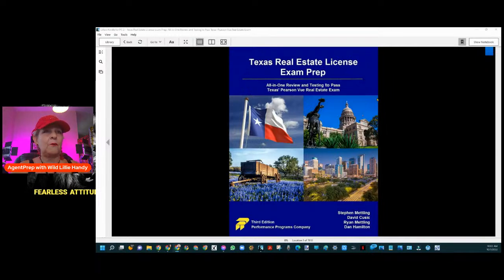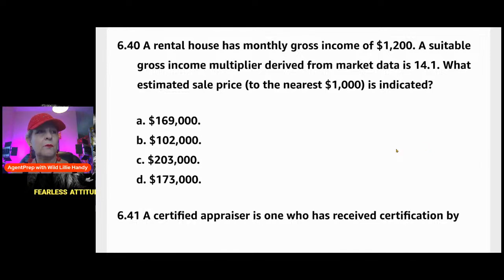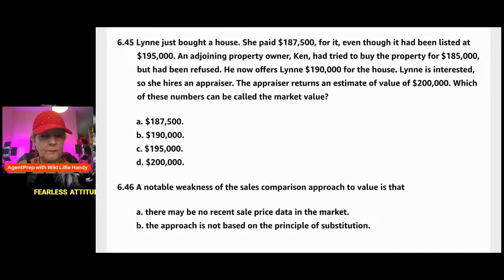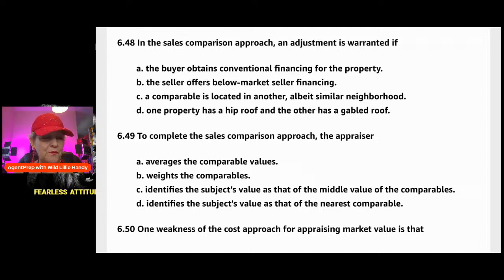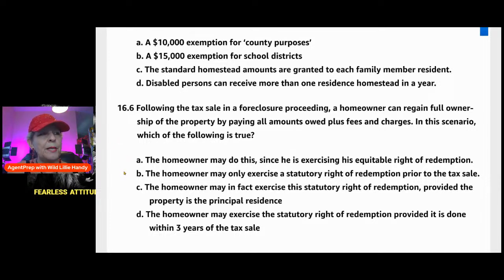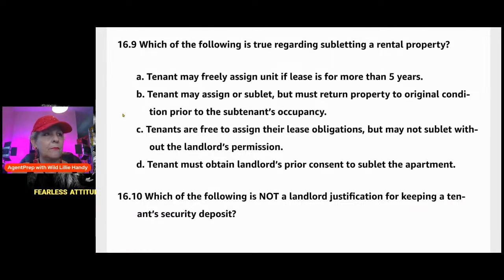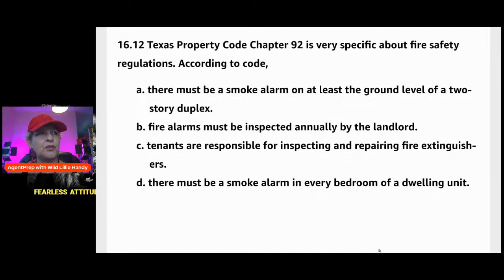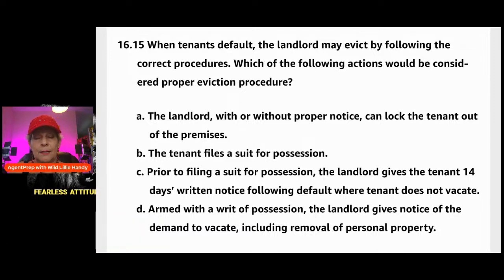#16 Real Estate Exam Prep 2022 | National & TX | AgentPrep Live!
#16 Real Estate Exam Prep 2022 | National & TX | AgentPrep Live!  Let's Prep for Your Exam with National and Texas State Real Estate Exam Questions and Answers Explained.  I break the questions down and point out Key Words that will trigger the correct or wrong answers.  This will help you prepare for the exam.
Continue Session with: National Exam:  Test #6.36  Economics & Appraisal  pg. 168 / ans.  263
Texas Exam Test #16.6  Special Topics  pg 219 / ans pg 292  (27 questions in Test 16.)
(Book: Texas Real Estate License Exam Prep All-In-One Review and Testing to Pass Texas - Pearson VUE Real Estate Exam 3rd Edition) by Stphen Mettling#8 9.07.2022   & Others)

*EXAM DAY: Skip the 1st 5 Questions and Math (hardest), Answer the easy questions 1st & return to them.  This helps stay relaxed & focused.*

//REAL ESTATE LICENSE EXAM PREP BOOKS:
*Texas Real Estate Sales Exam 4th Edition by Learning Express, 2006
* Texas Real Estate License Exam Prep: All-in-One Review and Testing by Stephen Mettling
* 4 Practice Tests for the Texas Real Estate Exam: 500 Practice Questions with Detailed Explanations by Proper Education Group
* Texas Real Estate License Exam Prep Books by Real Estate Education Inc.

//ALL STATES LICENSE EXAM PREP BOOKS:
* All Real Estate License Exam Prep Books

//FREE REAL ESTATE EXAM Tutoring:
→ Attend YouTube Live!:
→ Monday & Wednesday-  6:00 pm CST
→ Saturdays - 10:00 am CST

//CREDIT & CASH APPS I USE:
*Discover Credit Card (GET CASH BACK - 1.5 points per dollar)

Realtor/Entrepreneur
eXp Realty